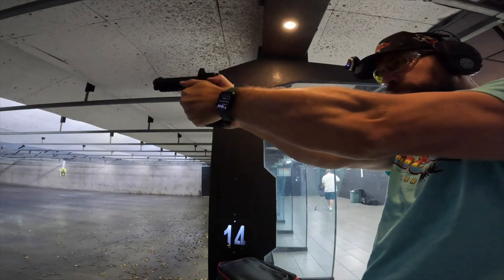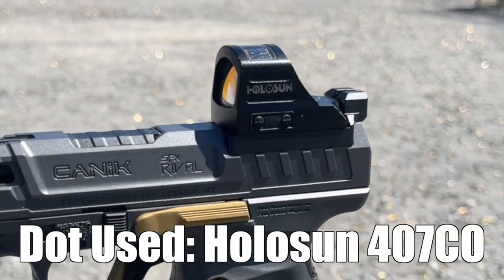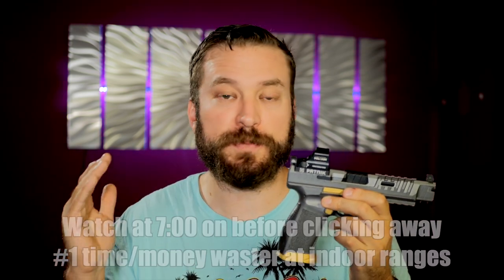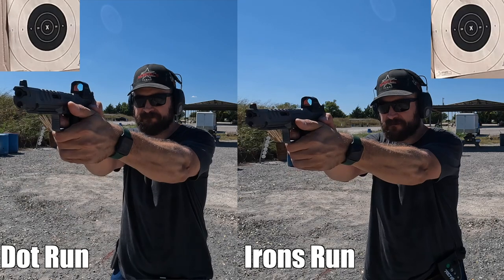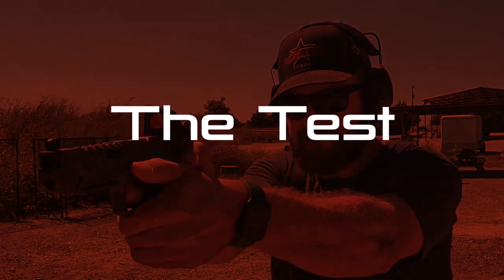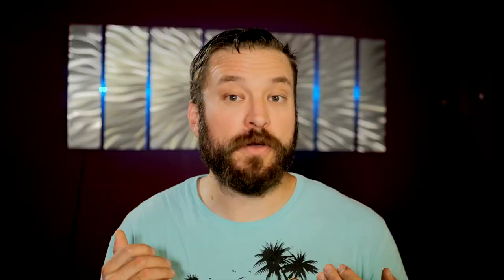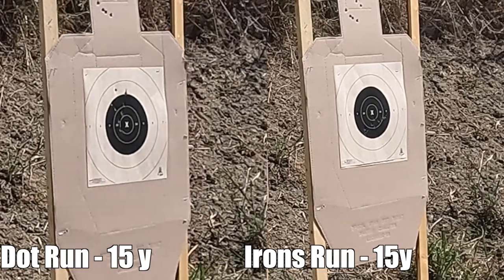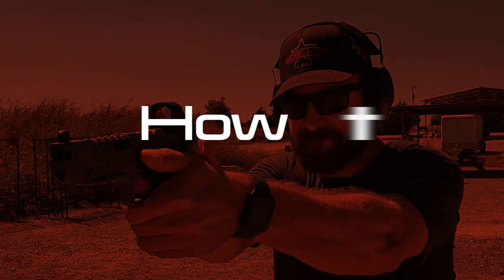How do you know you're any good at pistol shooting?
You ask any guy about shooting and he's "pretty good - not great" - but can you meet objective standards of skill?  We cover two tests of skill you can do at most indoor ranges to know how you stack up.

Shot Timer

All of this is gear that I actually use for producing videos:
On range:
Hearing Protection by AXIL - Save 15% with “HUMBLE15” code:

0:00 Start
0:03 BDE
0:18 Overview
0:58 Equipment needed
1:34 10/10/10
3:28 The Test
5:40 How to improve
7:03 Avoid doing this